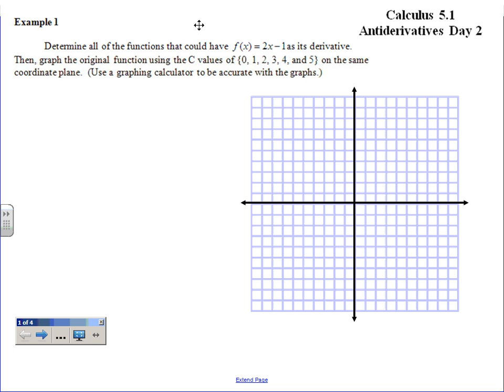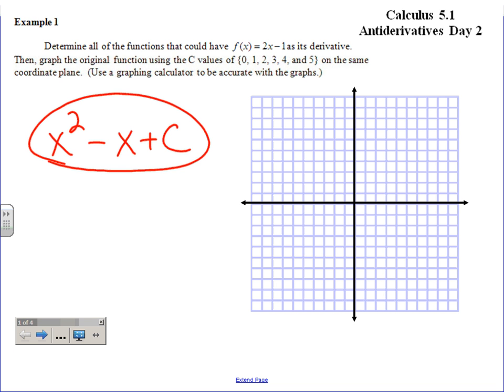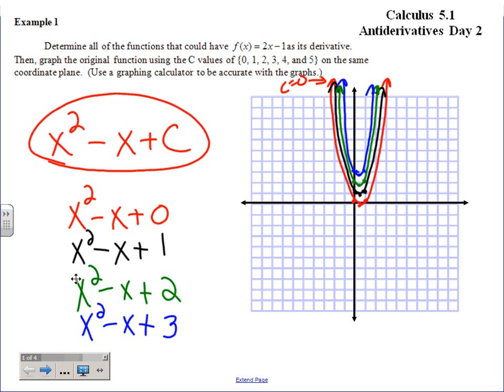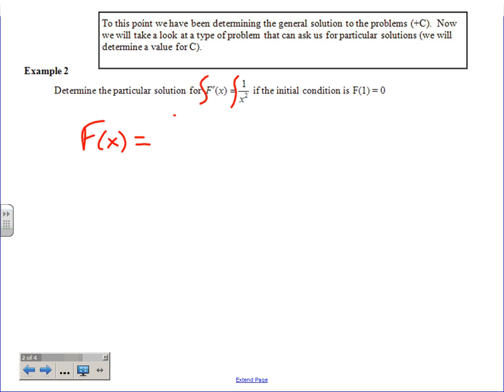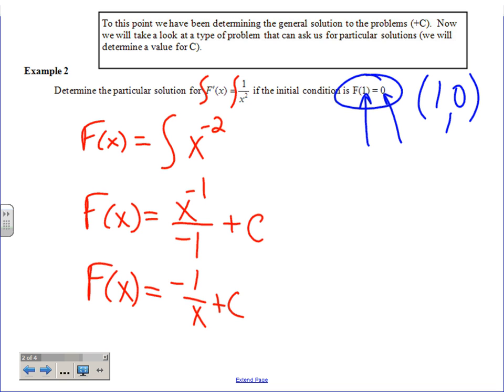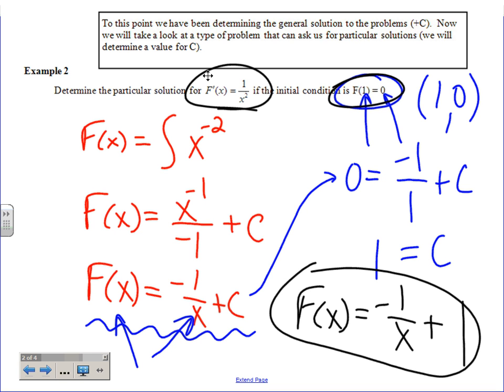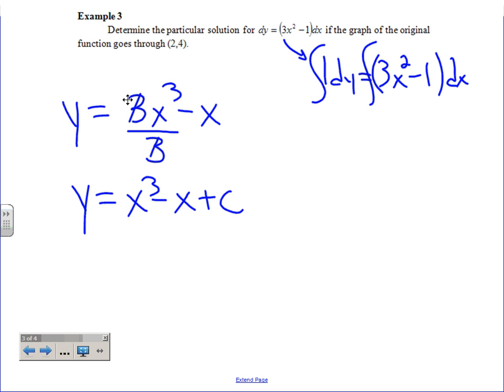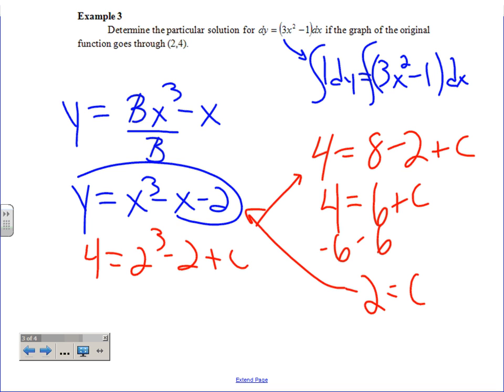Calculus 5-1 day 2 part 1.wmv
Calculus 5-1 day 2 part 1 dealing with antiderivatives general and particular.